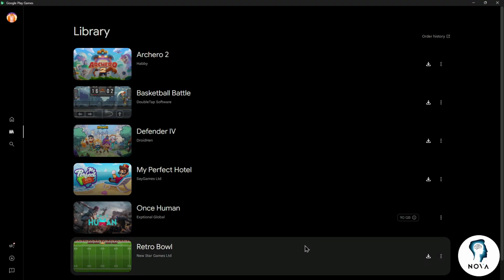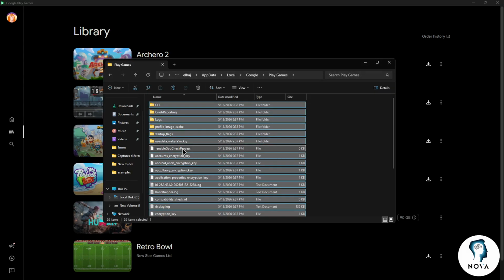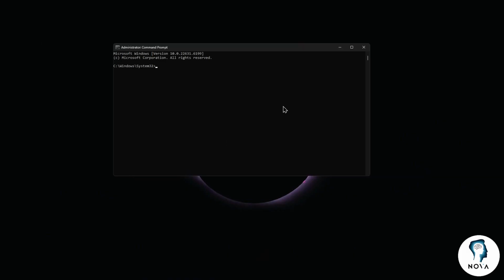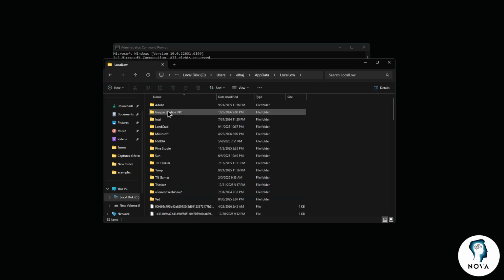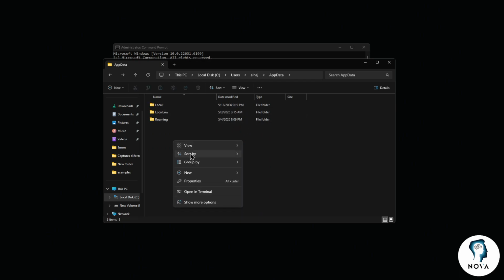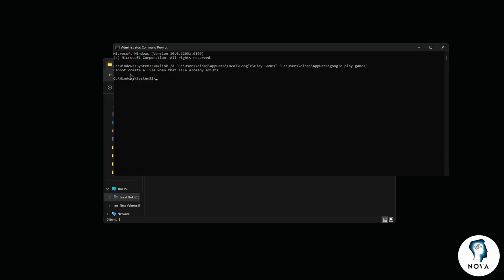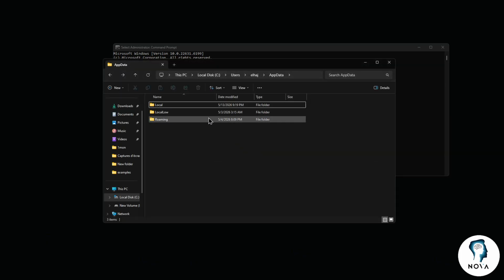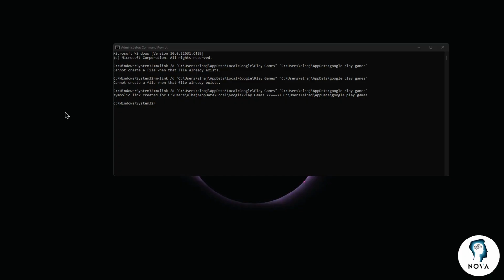How to Change Install Location in Google Play Games - Step by Step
How to change install location in Google Play Games and control where your games are stored on PC. Learn how to change install directory in Google Play Games, move game files, and set a new storage location. This video also covers storage issues, default install path problems, and fixes if install location cannot be changed.